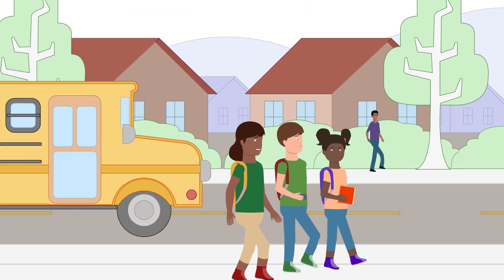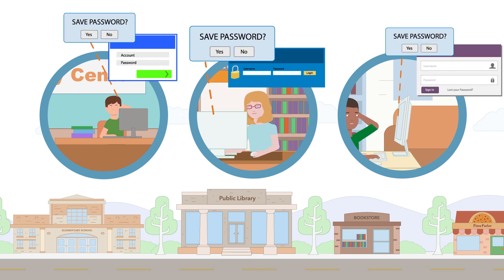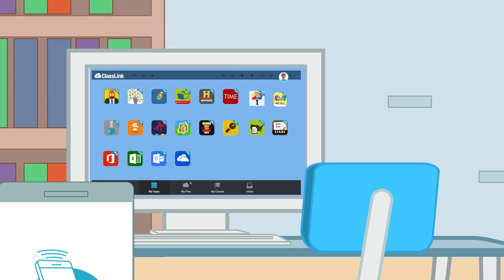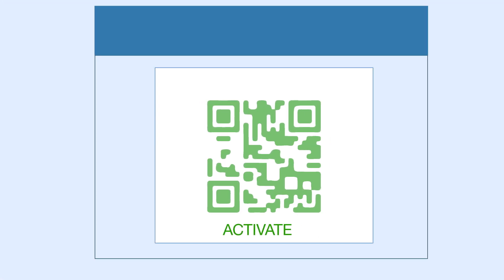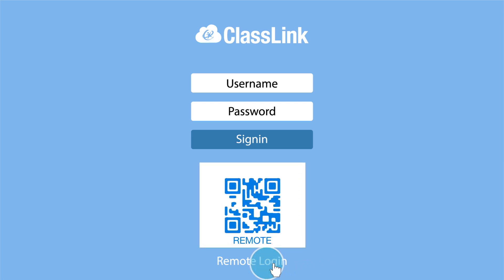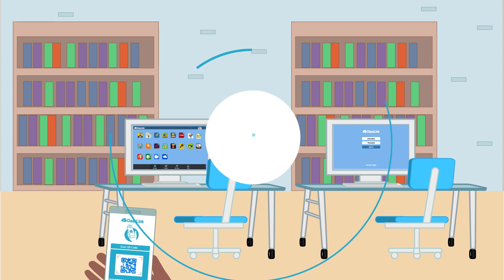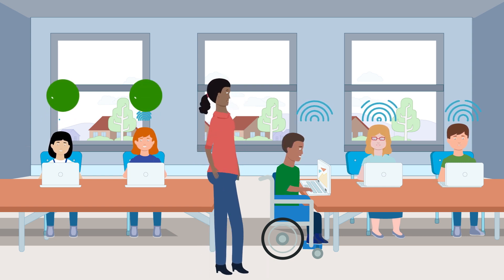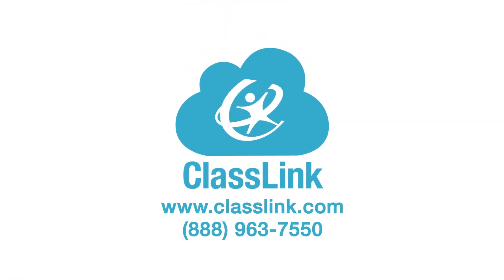ClassLink Remote Login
With the ClassLink Remote Login mobile app, an individual can walk up to any computer and by clicking a button on the mobile app instruct the computer to login, without touching a key on the keyboard. Using the ClassLink Remote Login mobile app, an individual does not need to enter his/her username and password on a computer, which is ideal for public settings and shared computers.